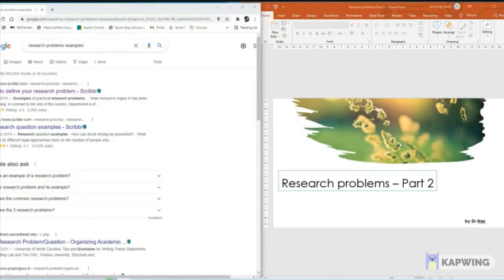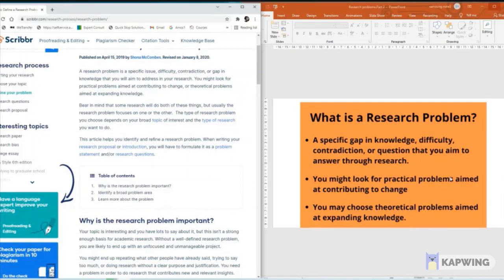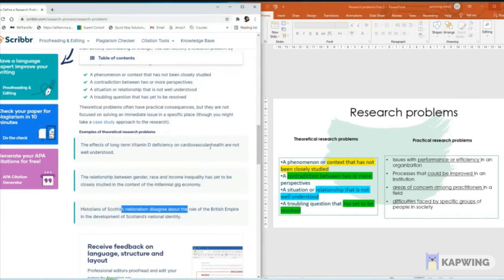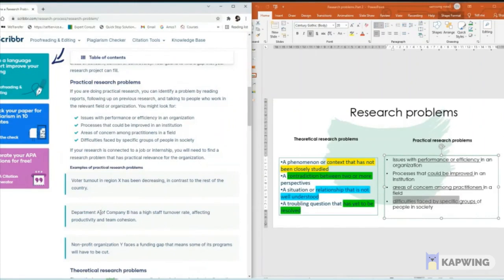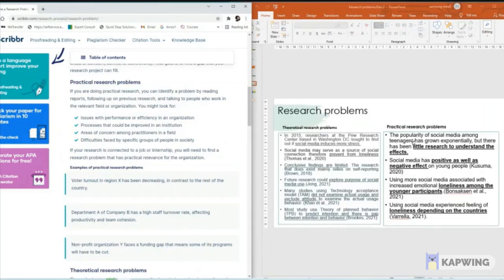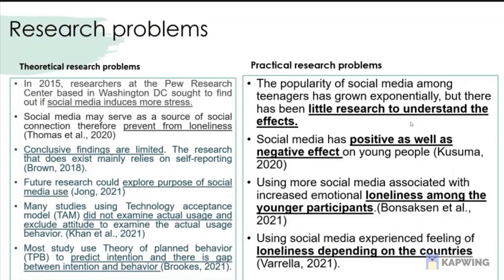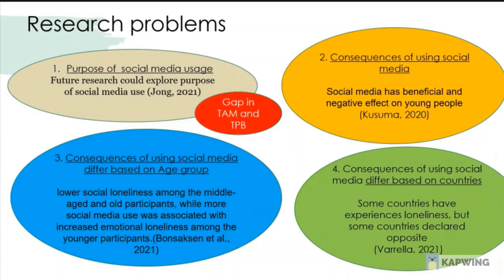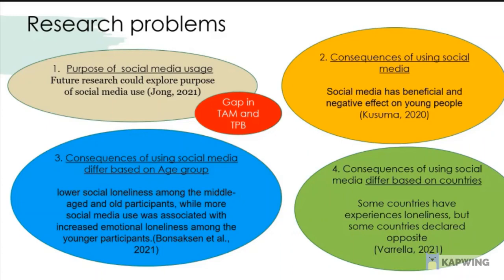Research Problems - Part 2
A research problem is a specific issue, difficulty, contradiction, or gap in knowledge that you will aim to address in your research. You might look for practical problems aimed at contributing to change or theoretical problems aimed at expanding knowledge (McCombes, 2019)